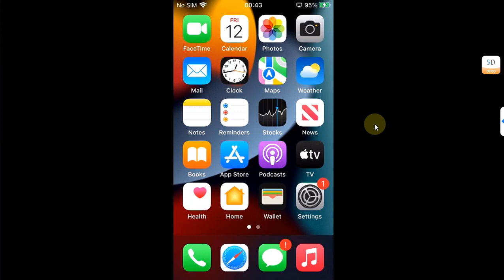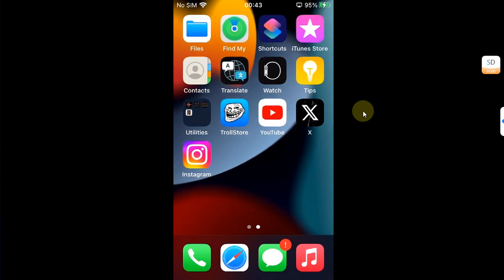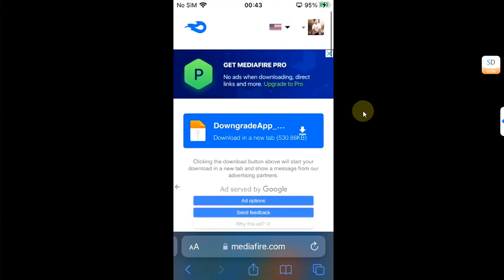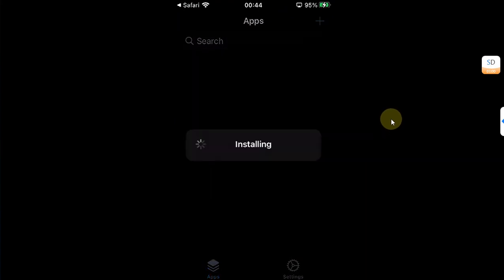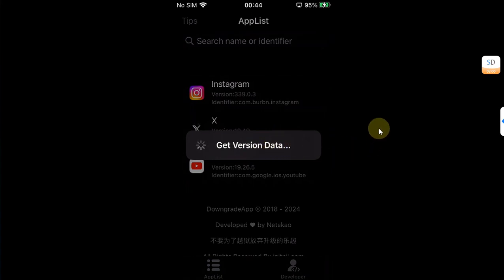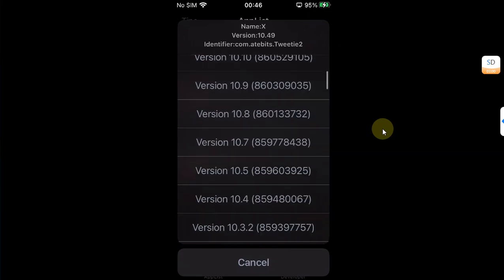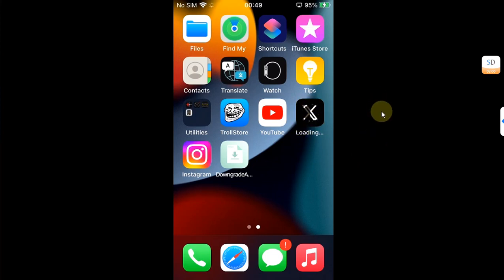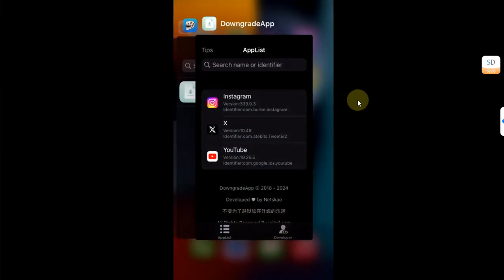Downgrade iOS apps No Jailbreak with DowngradeApp | Trollstore 2 | Easy Full Guide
In this video, I will demonstrate how to downgrade installed iOS apps to their earlier versions using DowngradeApp via Trollstore 2. This method works for all apps installed officially via the App Store. The method showcased along with DowngradeApp, are completely free for everyone interested in managing their app versions on iOS.

Topics Covered:
DowngradeApp downgrade iOS apps
Downgrade iOS apps No jailbreak
Downgrade iOS apps Trollstore
Downgrade apps iOS 15
Downgrade apps iOS 16
iOS apps downgrade
iOS app store downgrade
iOS 15 downgrade apps
Downgrade apps on iPhone